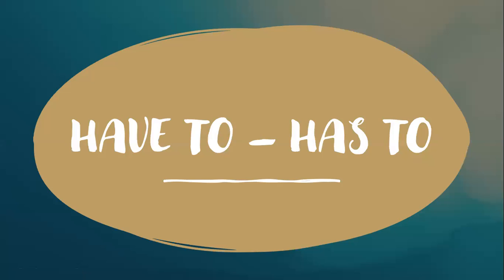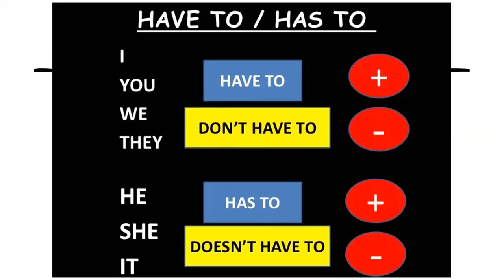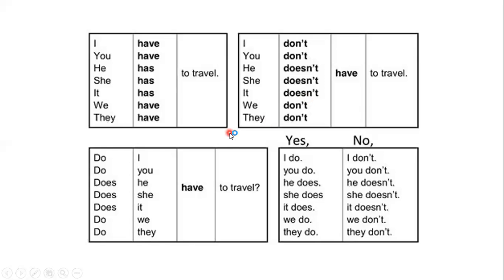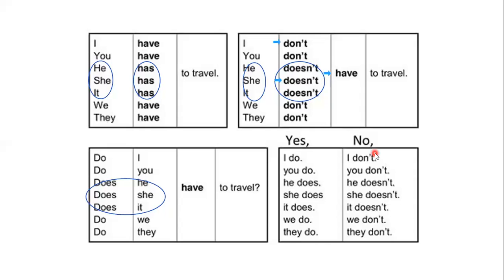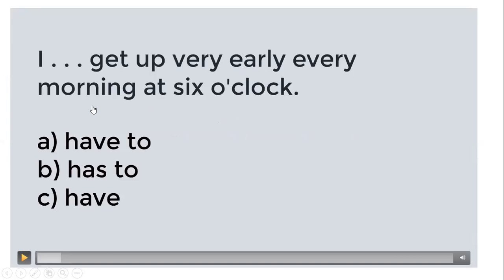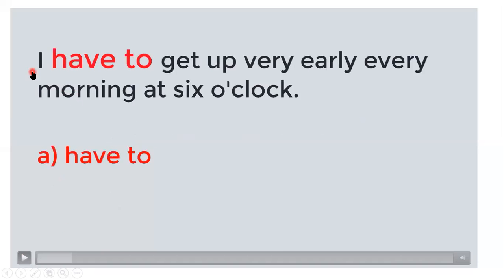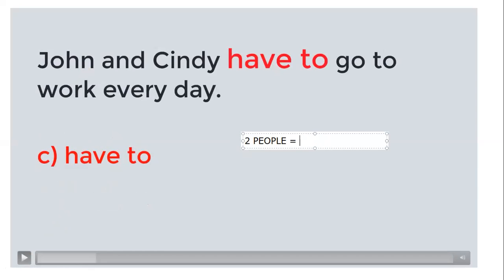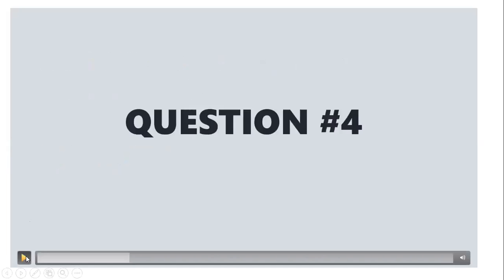June15 FIRSTGRADE EnglishClass LorenaCastañeda